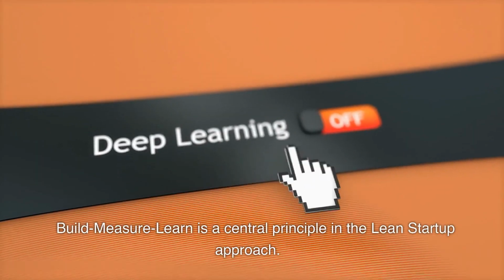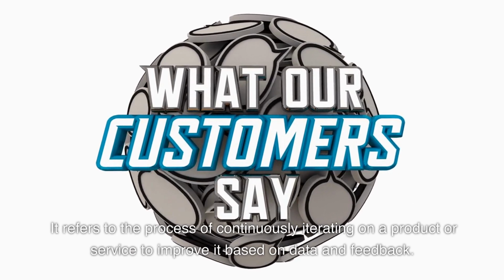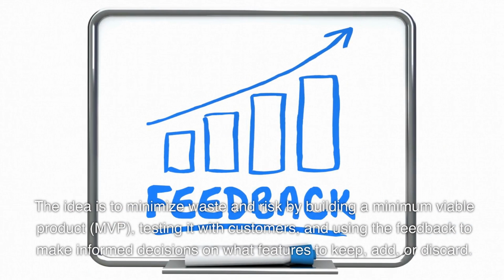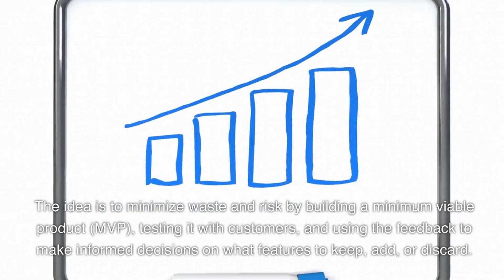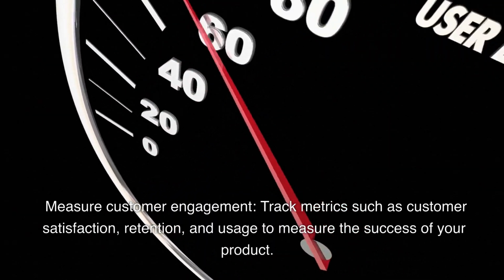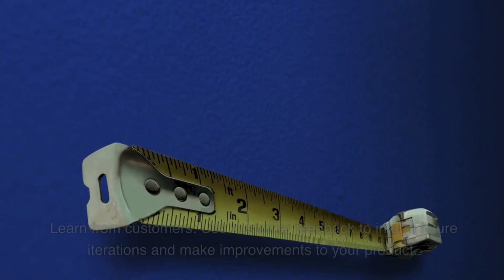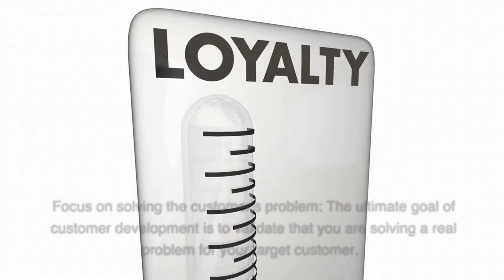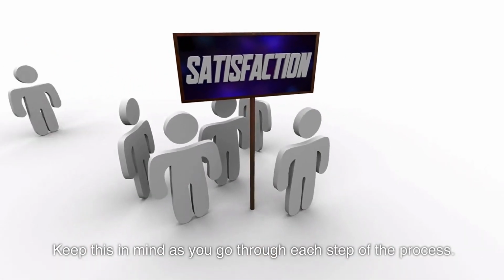THE LEAN START UP | Learn how to start a new business | BOOK SUMMARY - Eric Ries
GET THE FULL AUDIOBOOK VERSION FOR FREE

"The Lean Startup" is a book written by Eric Ries that provides a new approach to starting and managing a business. The book was first published in 2011 and has since become a classic in the startup community, influencing the way that entrepreneurs and startups think about building and growing a business.

In the book, Ries argues that the traditional approach to starting a business, which involves developing a comprehensive business plan and then executing it, is no longer effective in today's fast-paced and rapidly changing business environment. Instead, he advocates for a "lean" approach, where the focus is on testing and iterating on ideas and products as quickly and efficiently as possible. This approach emphasizes the importance of learning and adapting to customer needs and feedback, rather than relying on a rigid plan.

One of the key concepts in "The Lean Startup" is the "Build-Measure-Learn" feedback loop, which is the process of rapidly testing and refining ideas and products to arrive at a final product that meets the needs of the customer. Ries argues that startups must focus on creating a minimum viable product (MVP), which is the simplest version of a product that can be created and tested with customers. This allows the startup to validate its assumptions and make rapid iterations based on customer feedback, leading to a better product and a greater chance of success.

Overall, "The Lean Startup" has had a profound impact on the startup community and has become a cornerstone of the modern approach to entrepreneurship. Its principles and practices have been adopted by startups and corporations around the world, and its focus on customer-centered design, rapid iteration, and continuous learning continues to be relevant and applicable to businesses of all sizes and industries.